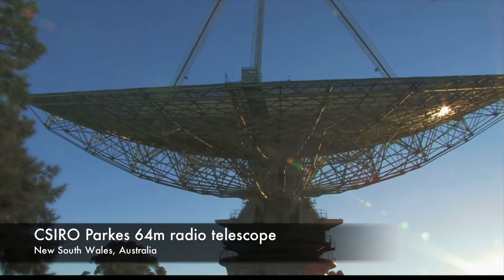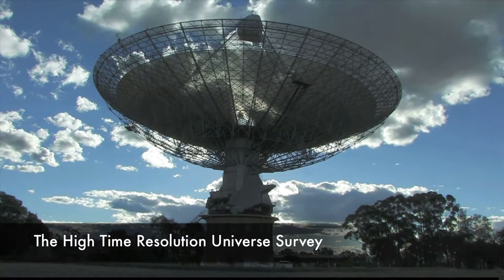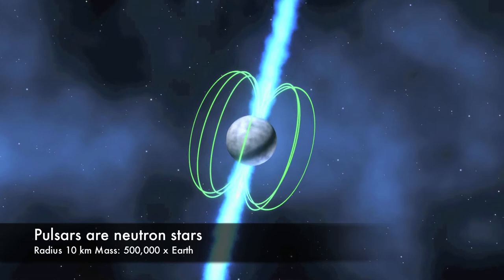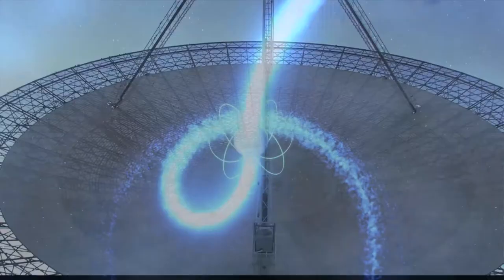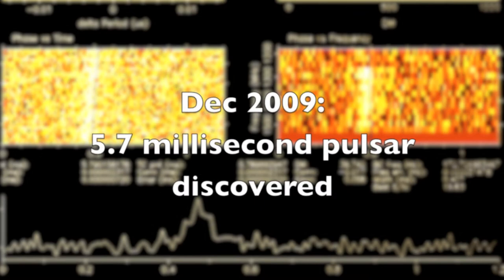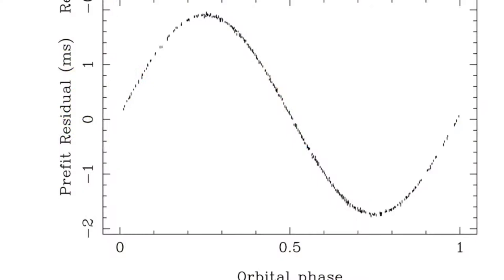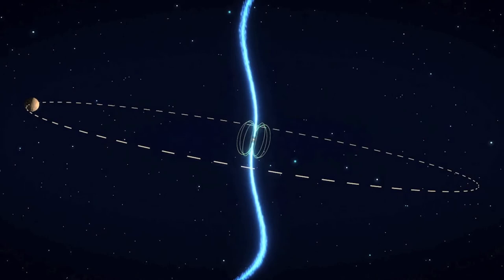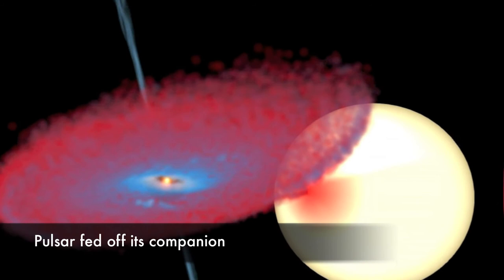A Narrated Description of the Diamond Pulsar Planet Discovery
Official HD version of the Diamond Pulsar Discovery from the discovery team from Swinburne University of Technology, the University of Manchester, the CSIRO Astronomy and Space Sciences, the Observatory of Cagliari and Caltech Astronomy.